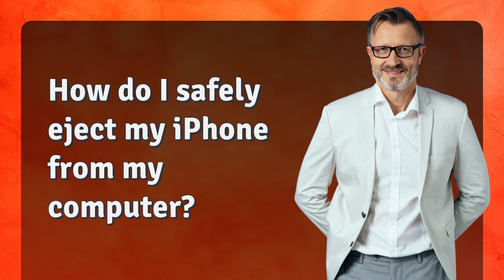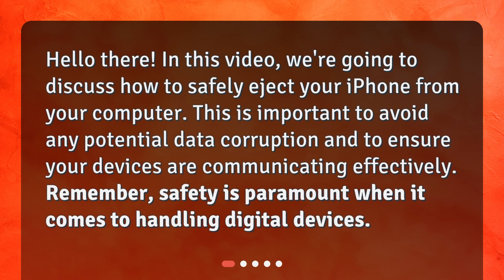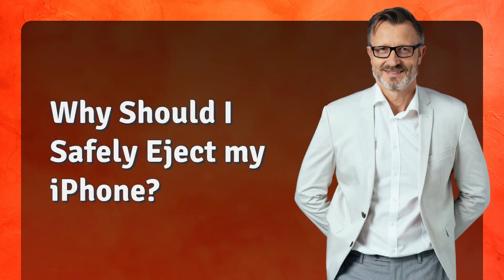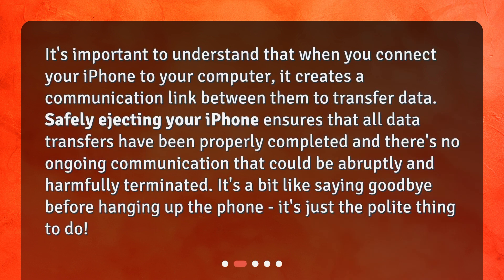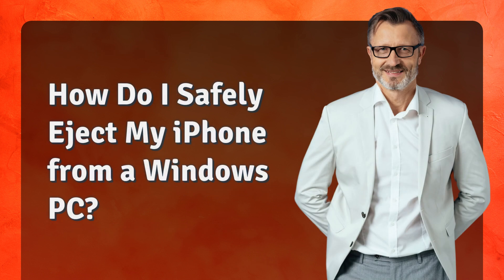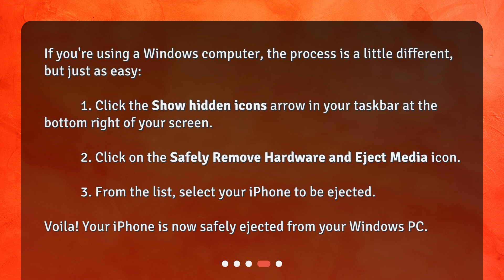How do I safely eject my iPhone from my computer?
Safely Ejecting Your iPhone from Your Computer: A Step-by-Step Guide • Learn how to safely eject your iPhone from your computer in this concise and captivating video. Avoid potential data corruption and ensure effective communication between devices. Discover why it's important to safely eject your iPhone and follow step-by-step guides for both Mac and Windows PC. Protect your data and maintain device integrity by always performing this crucial step before disconnecting your iPhone.

00:00 • How do I safely eject my iPhone from my computer?
00:24 • Why Should I Safely Eject my iPhone?
00:51 • How Do I Safely Eject My iPhone from a Mac?
01:15 • How Do I Safely Eject My iPhone from a Windows PC?